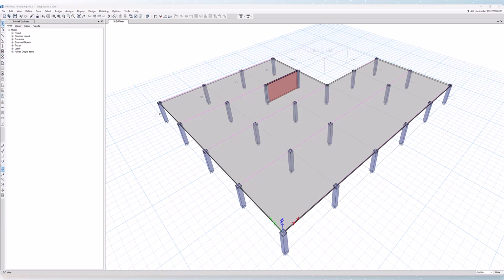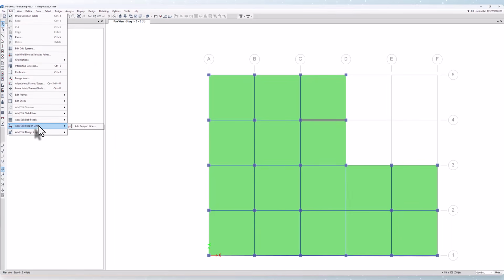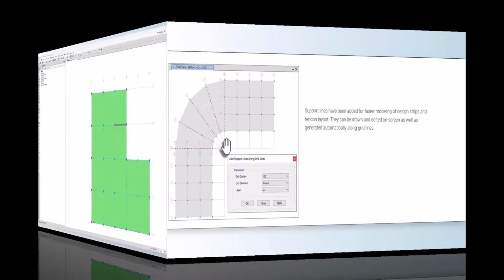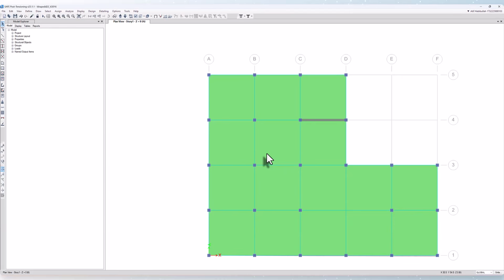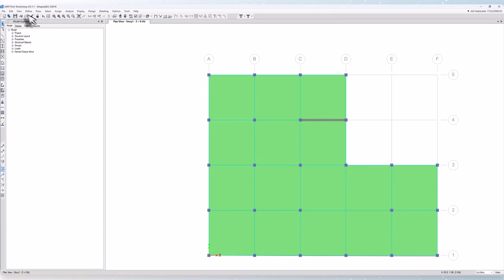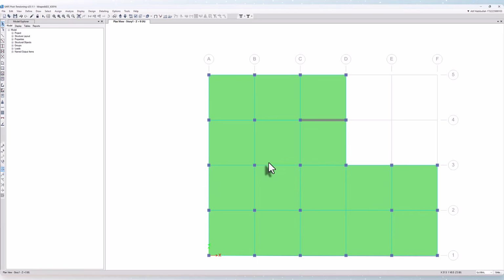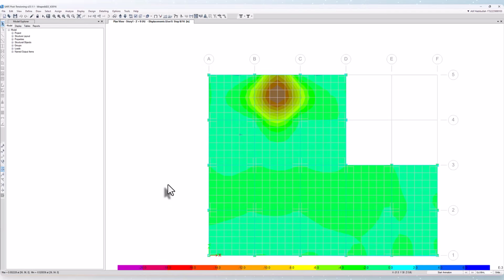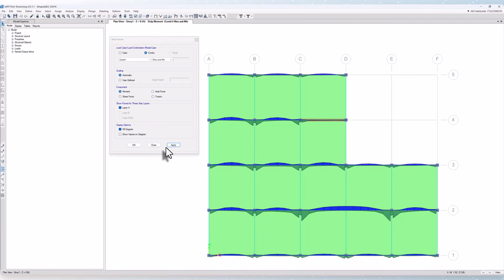TECH TIPS: Slab Panels and Support Lines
In this video we will discuss slab panels and support lines. Slab panels  are non-structural geometric objects defining an area of the slab. They would normally be bounded by support lines. They are currently used in the program for four purposes:

1.Automated pattern loading

2.Summary table of maximum displacement results within the slab panel

3.Summary table of maximum soil pressure within the slab panel

4.Meshing lines along edges of slab panel

Support Lines are used as the basis for the creation of objects that are used for slab design such as Design Strips and Slab Panels.  For areas where the Design Strips cannot be easily defined based on Grid Systems, it can be useful to manually draw in some Support Lines of your own.